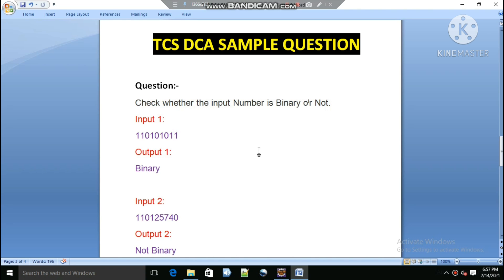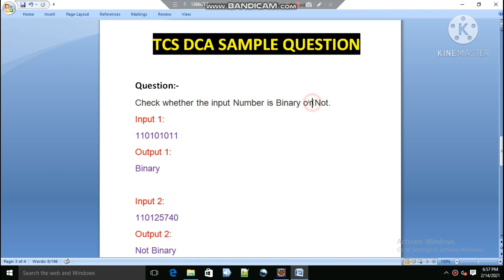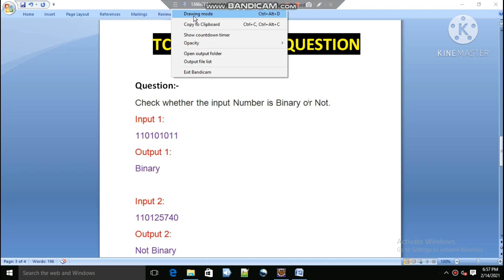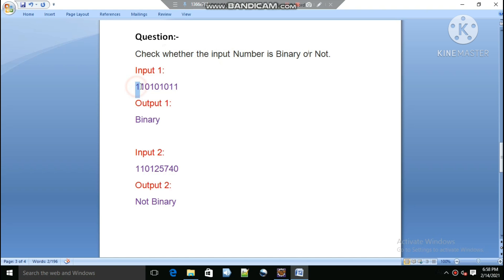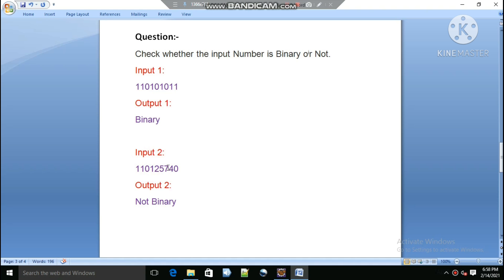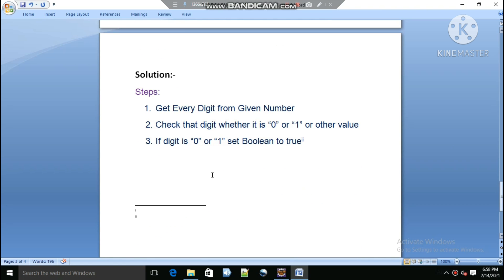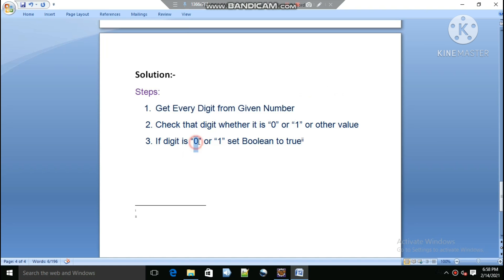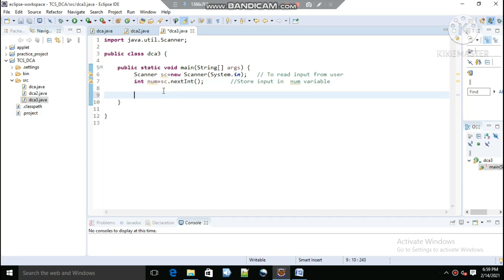Programming Question TCS Digital | infoanil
Hello Everyone ,
In this Video We will see the sample coding question for TCS​​ Digital​​
Question :-
Program To Check For Binary Number

Do Four Things To Support Us:
1- Like
2- Comment
3- Share